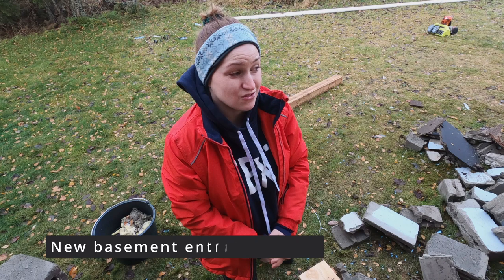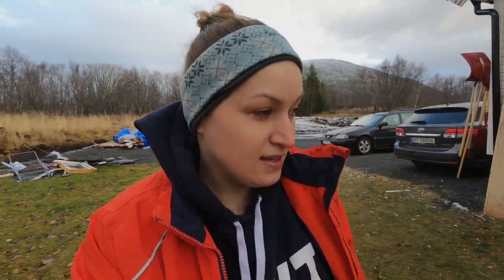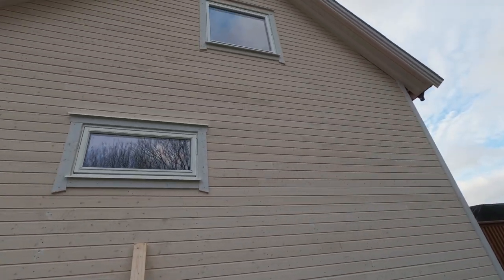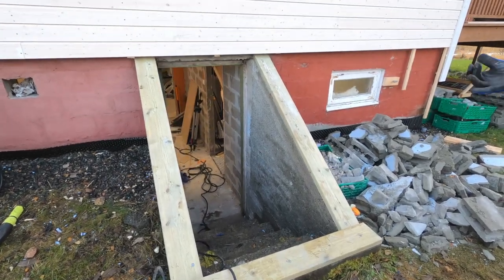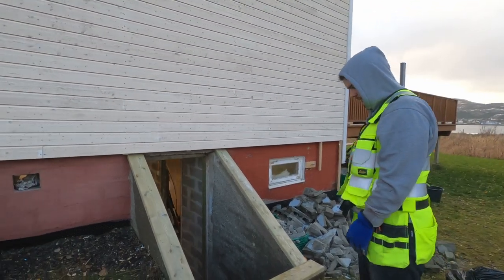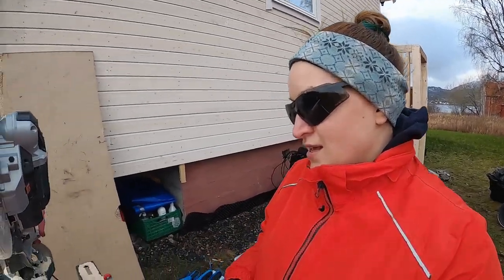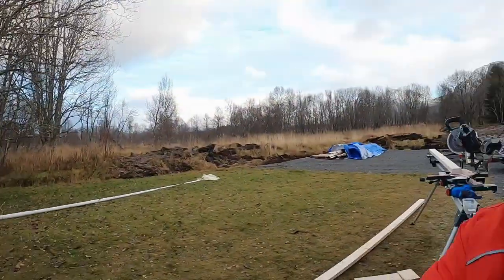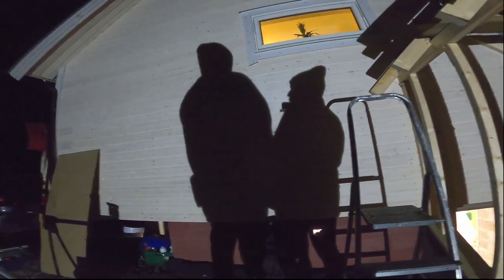Home makeovers - New basement entrance part 1.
We are done with our painting room project, so now it is time to move on to another one. We are working on building new entrance to our basement.
In this video you can see the process of building the framing for the walls.